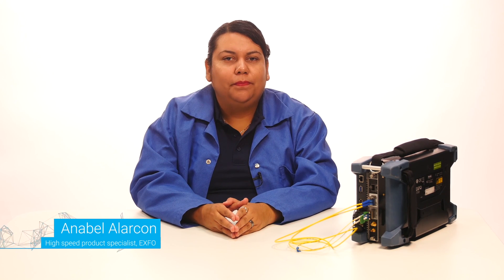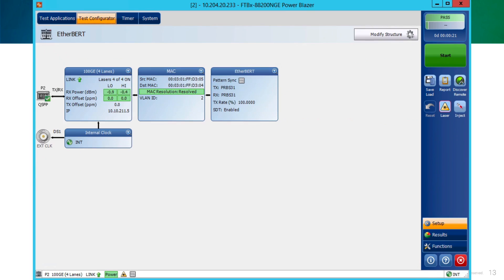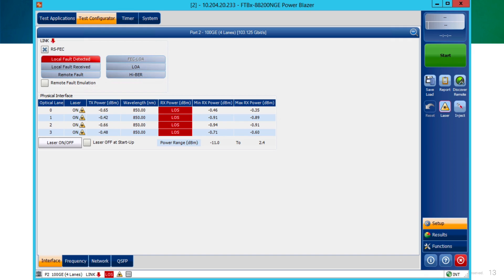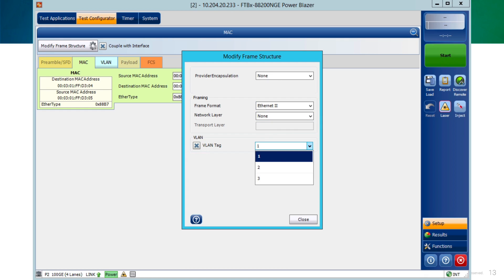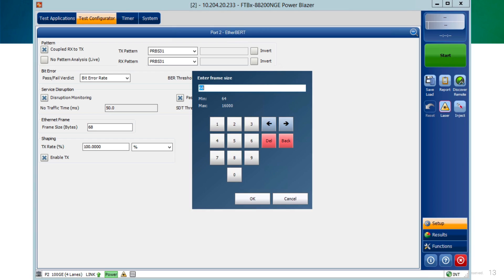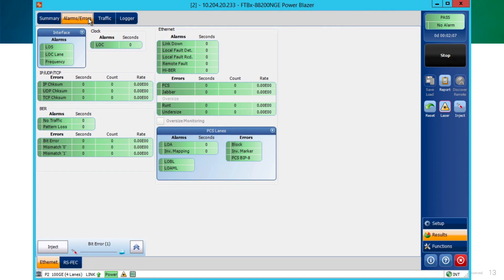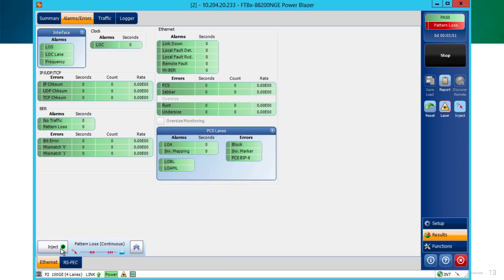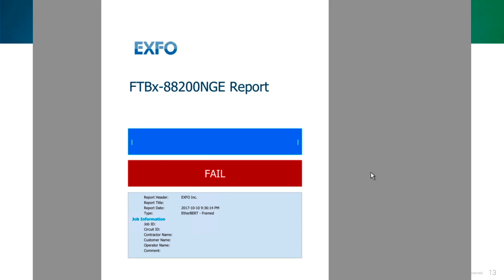How to run an Ethernet BER test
In this video, Product Specialist Anabel Alarcon shows us how to configure and run a simple EtherBERT test. For this demonstration, Anabel uses an FTB-2 Pro that runs a Windows operating system, an FTB-88200NGE 100G multiservice test module, QSFP28 and CFP4 transceivers, and a fiber loop.